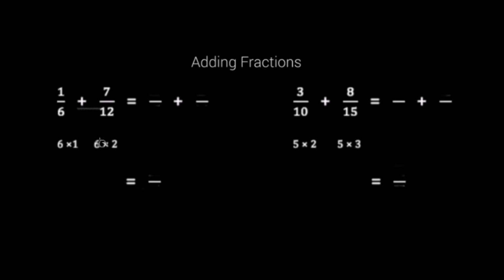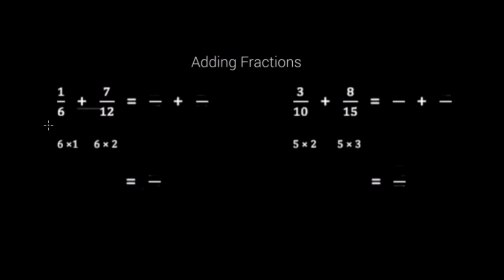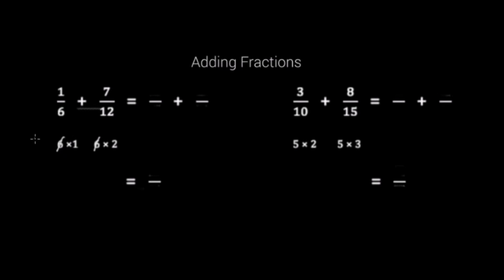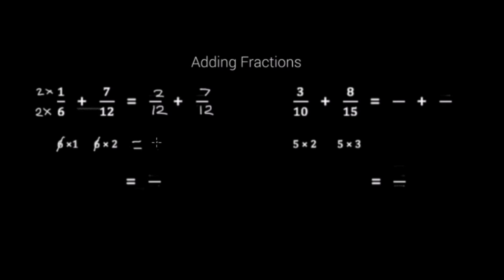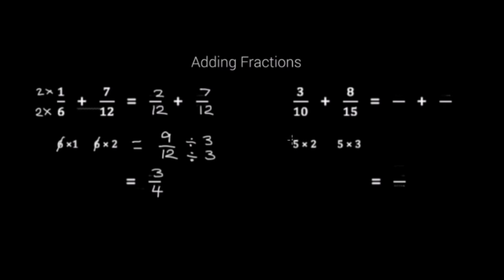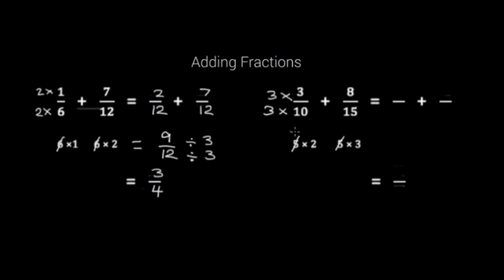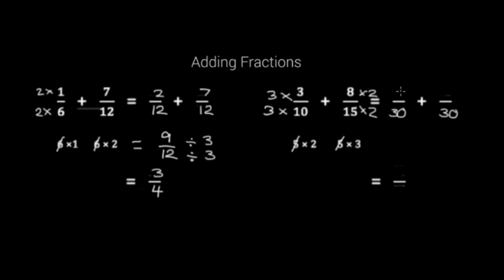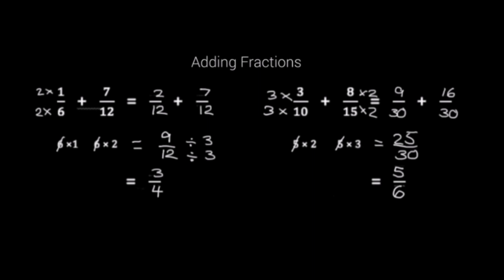16. Adding Fractions